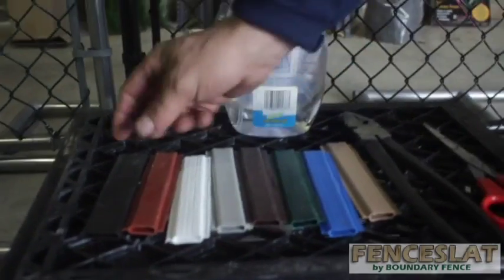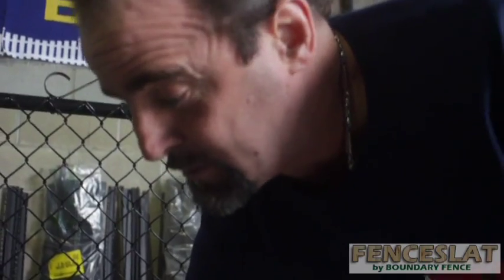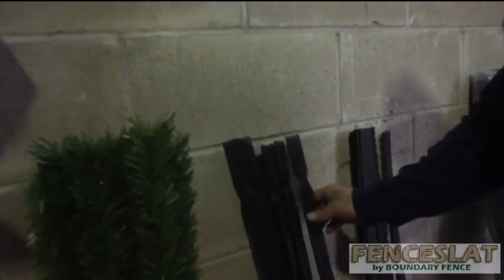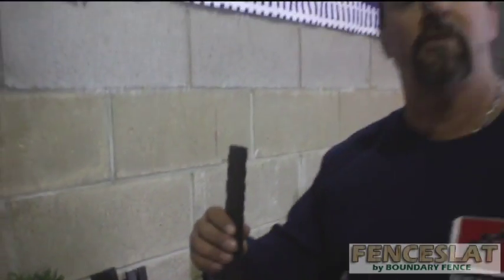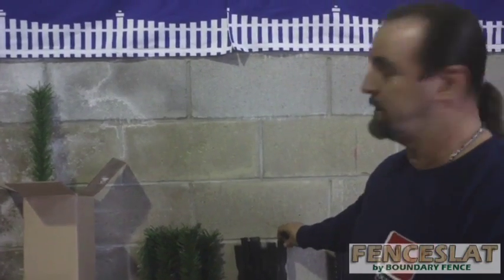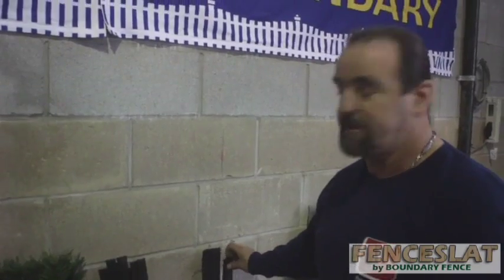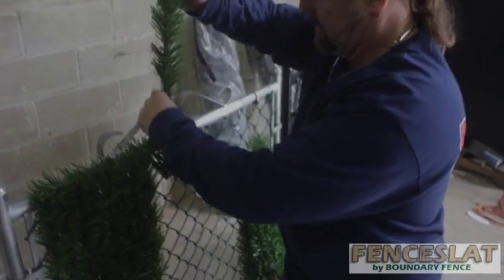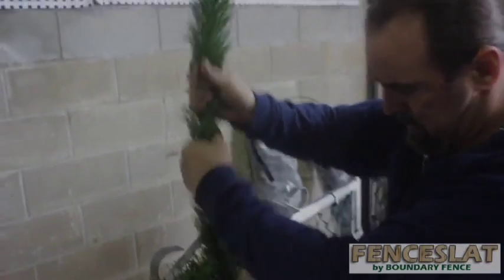Boundary Slats Installation Part 2